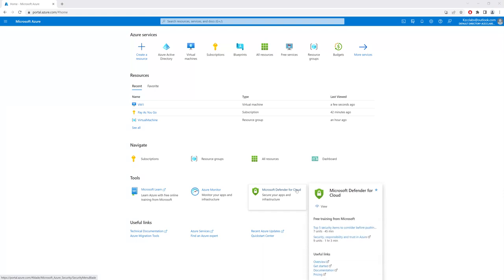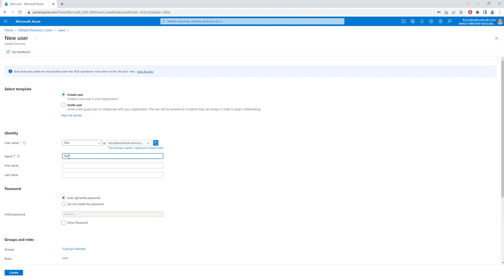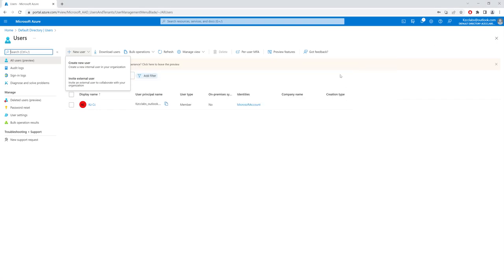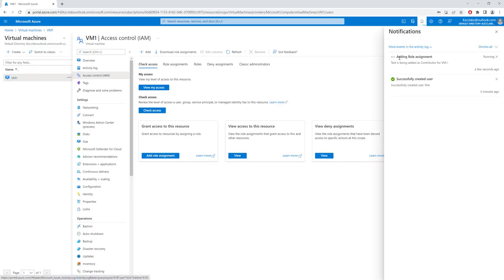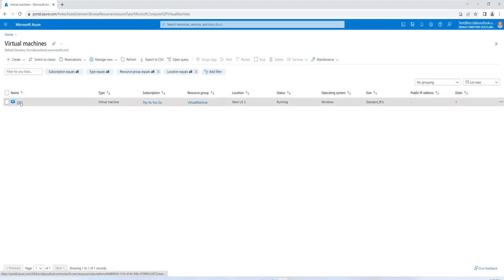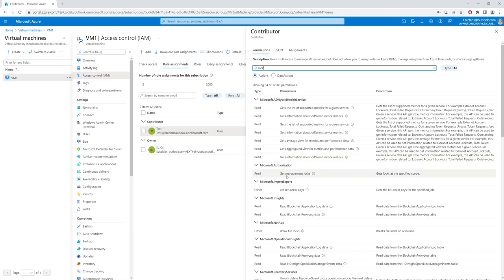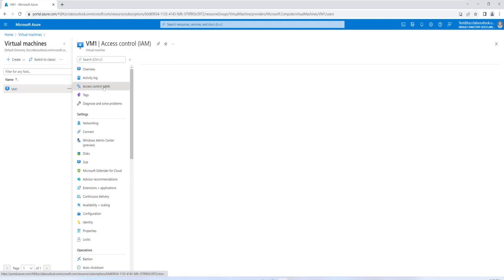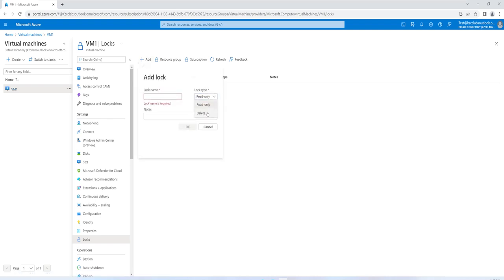4. Deploy Azure Bastion VM